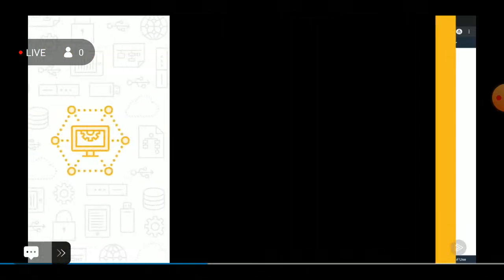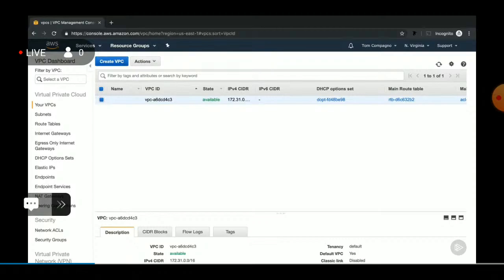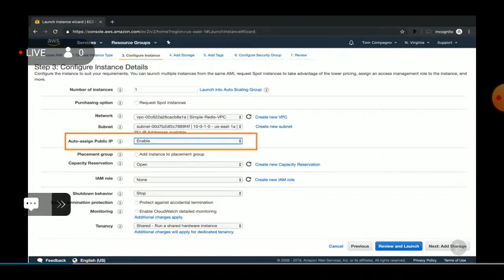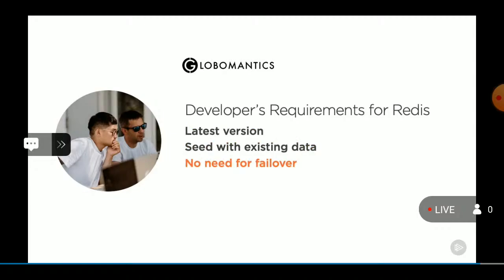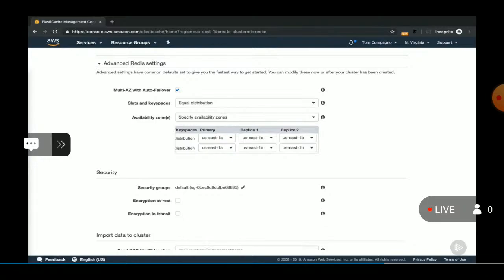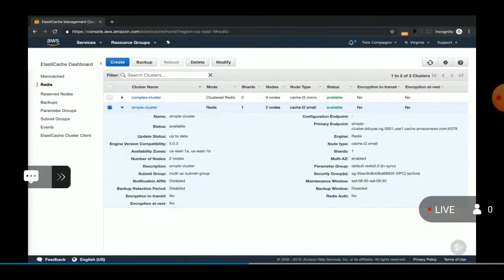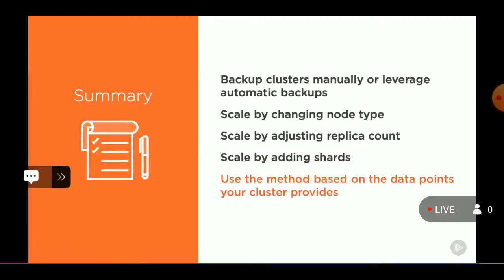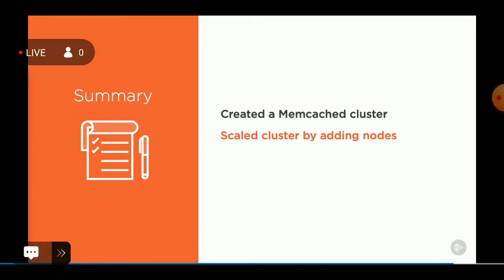Connecting and Deploying Amazon ElastiCache by Tom Compagno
Connecting and Deploying Amazon ElastiCache
by Tom Compagno